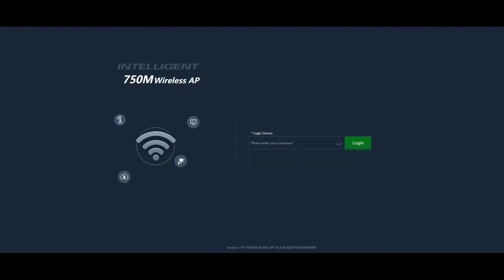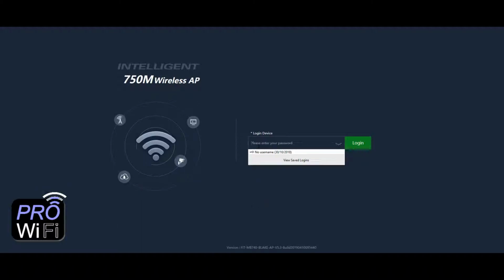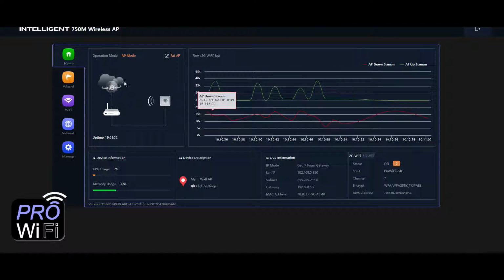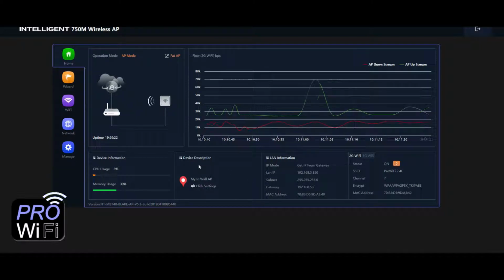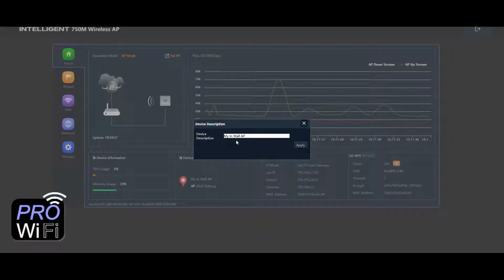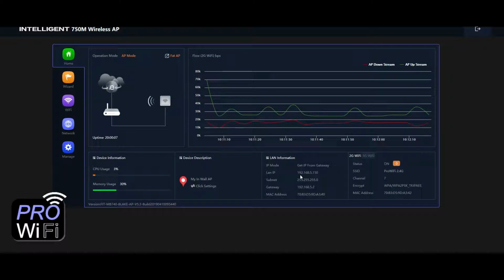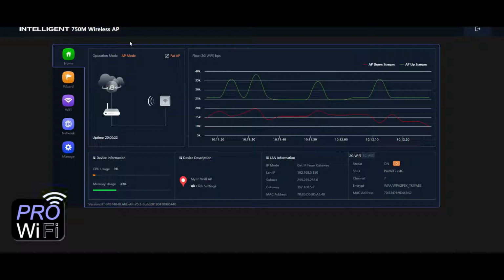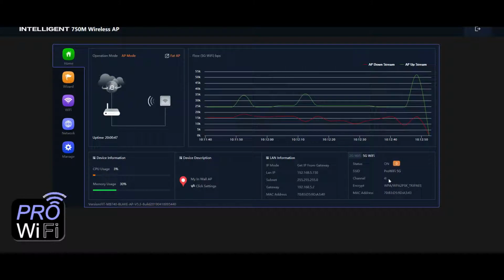Logging In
In this tutorial, we go through how to login to the access point control interface, and look at the features on show.